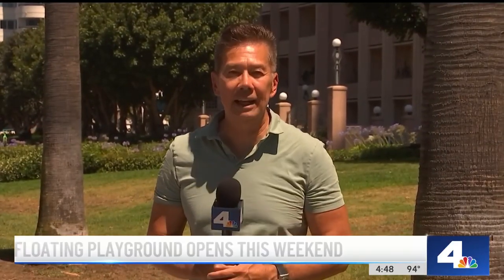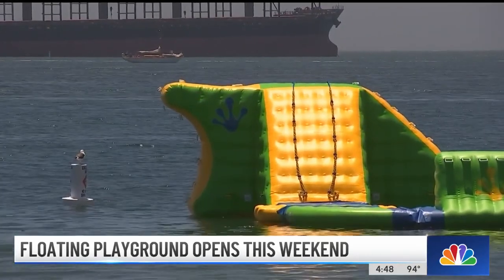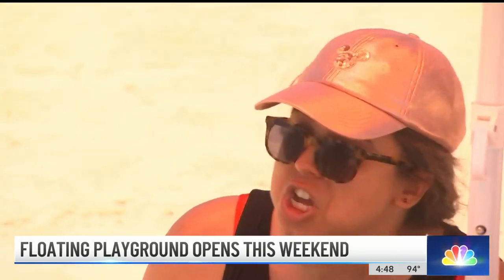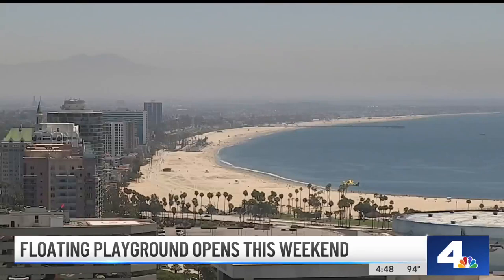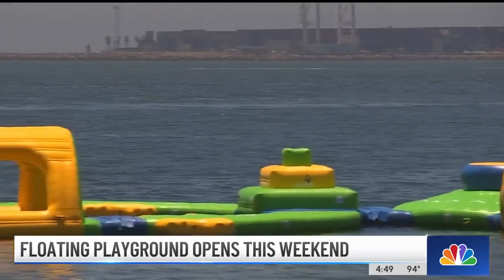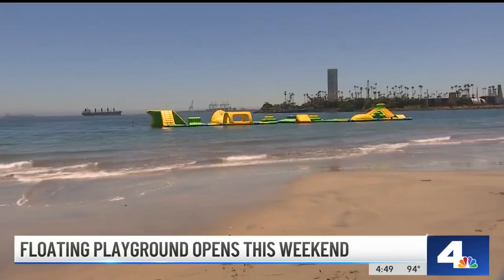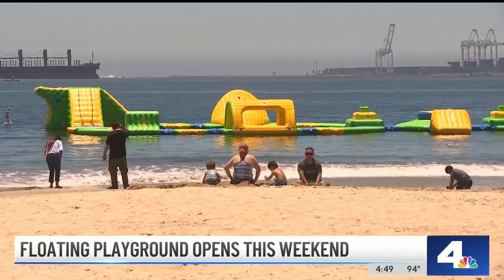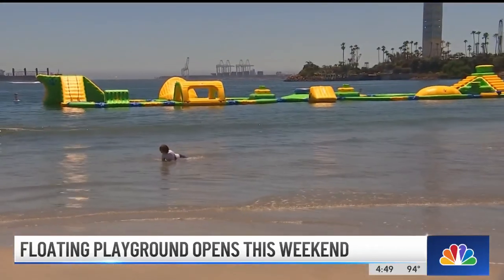Long Beach Opens Free, Floating Playground | NBCLA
Long Beach is opening a floating playground on the beach, free to the public starting on Saturday, June 25.

Gordon Tokumatsu reports on June 24, 2022.

About NBCLA